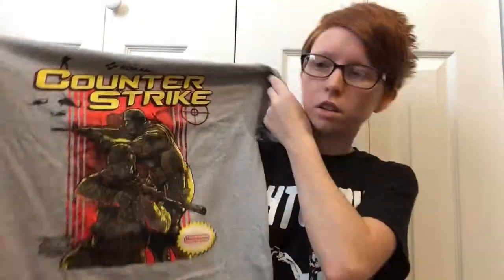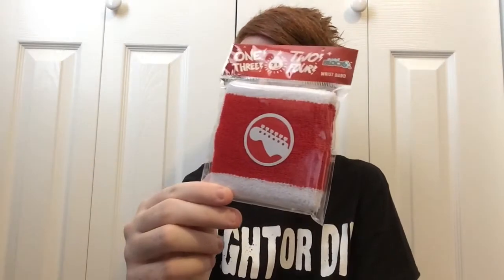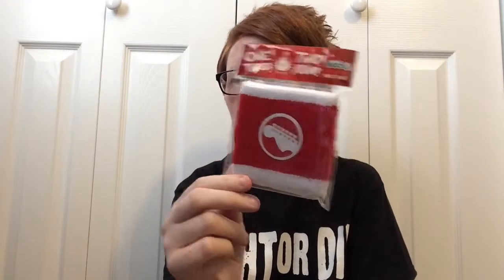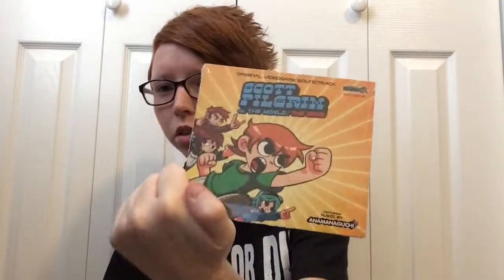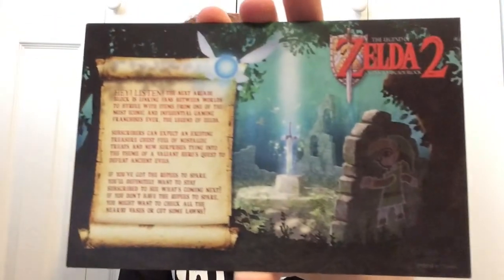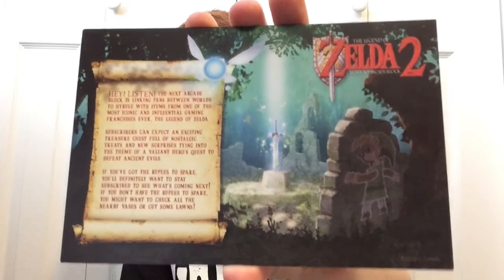Unboxing: Arcade Block August 2015